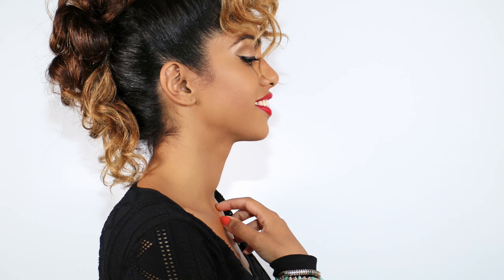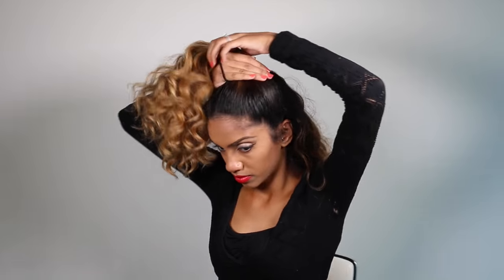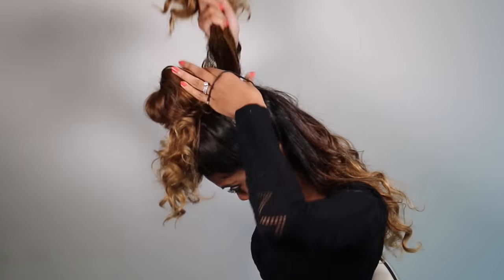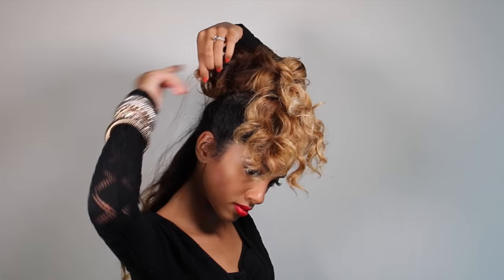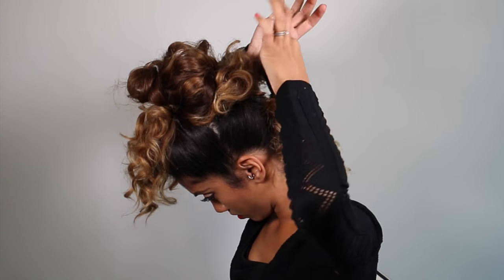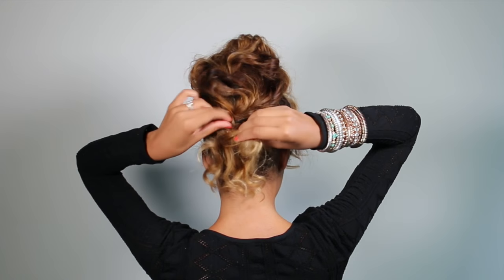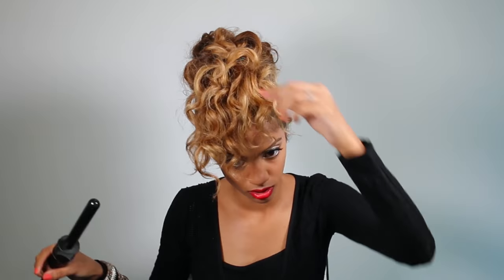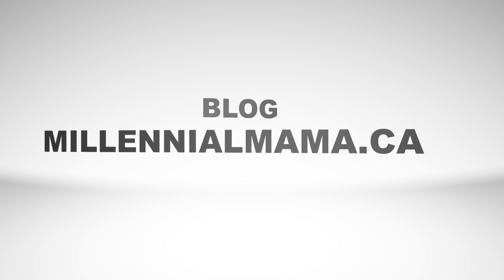How To: Curly Faux Hawk (Easier than it looks!) - HAIR TUTORIAL | ARIBA PERVAIZ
Hey Guys!

Who doesn’t love a big, messy do’?

Molding a “tall and lean” shape is key to mastering this Curly Faux Hawk.  The messy texture leaves plenty of room for imperfections.  It can easily be recreated in no time.

This style can be worn with formal attire or with a trendy ensemble for a night out.  I love when hairstyles look WAY more complex than they are.  3 simple, messy buns and this Faux Hawk is complete!

3 Large Elastics